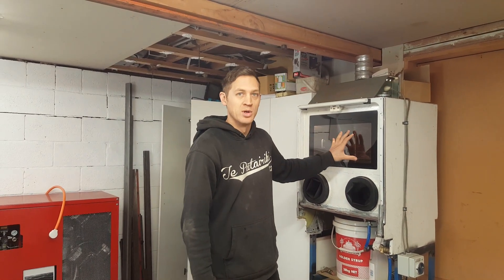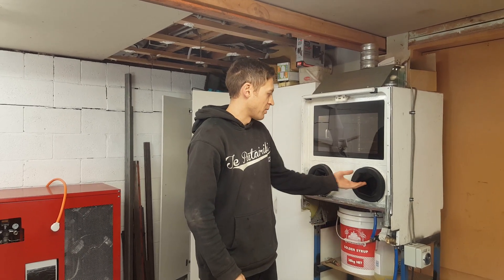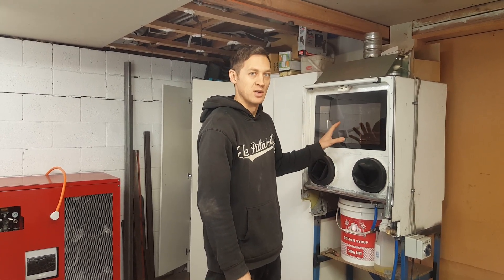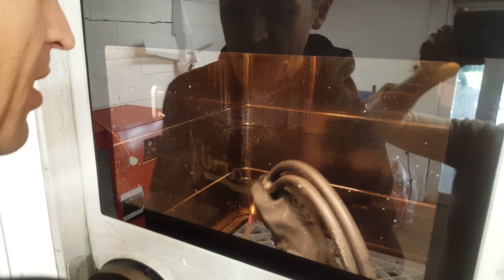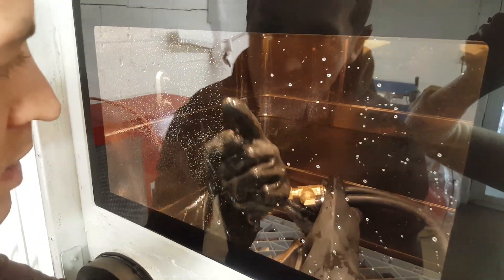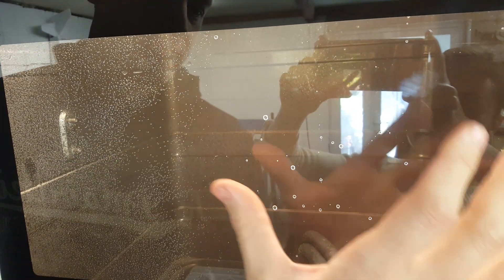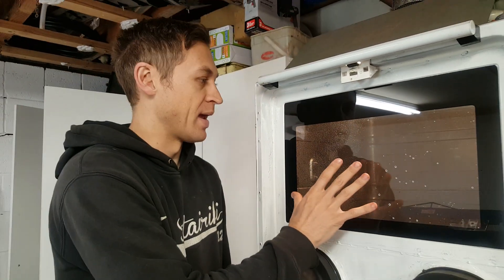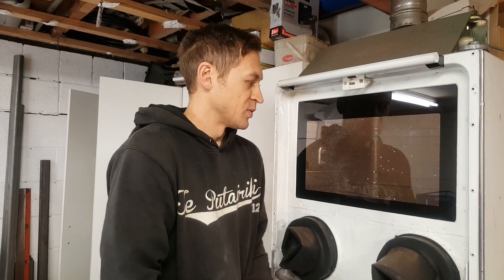How to build a Vapor Blaster - Rain-X test.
Building your own vapor blaster? Is a window wiper necessary? or will Rain-X effectively stop the window from obstructing your view?

I performed a simple test to see how well Rain-X helps water and media to run off the window.

If you want to build, or are in the process of building a vapor blasting cabinet, check out my e-book / construction guides: